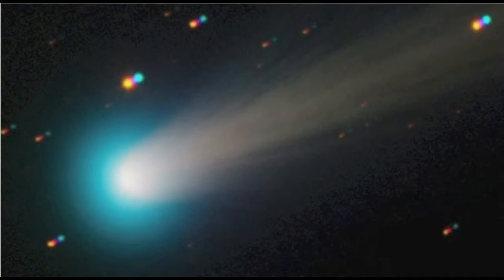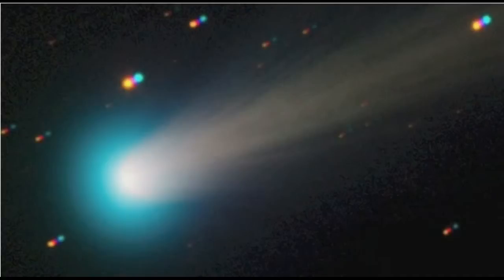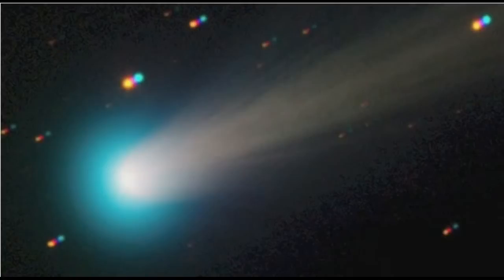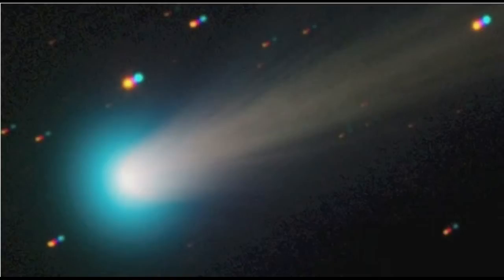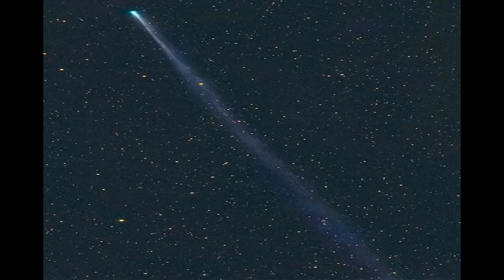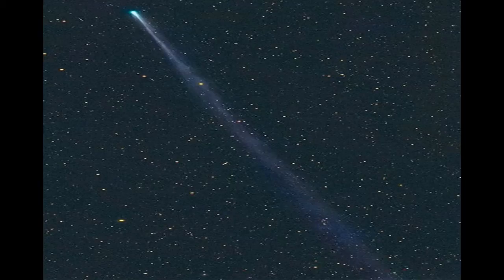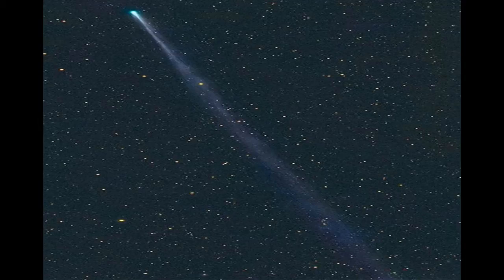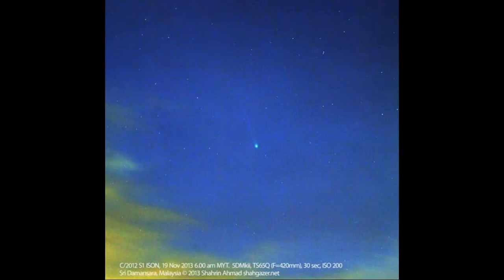TAT'S 2MIN NEWS November 20, 2013 COMET ISON ANOTHER OUTBURST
Tat's Revolution

ABOLISH THE ACT OF 1871

facebook tatoott1009 official

tatoott1009 twitter

stumbleupon

dailymotion

wordpress

tatoott100